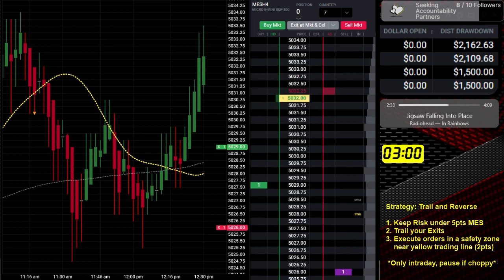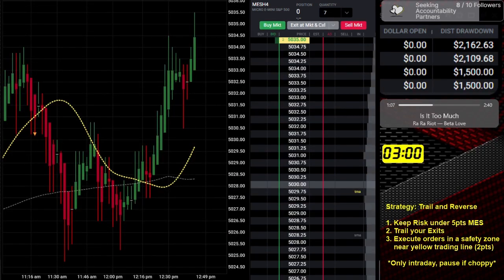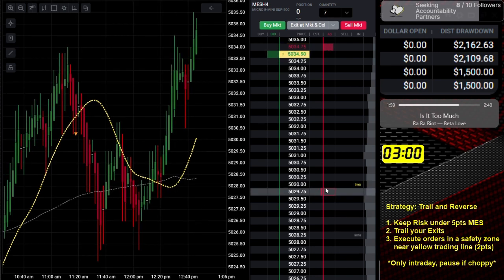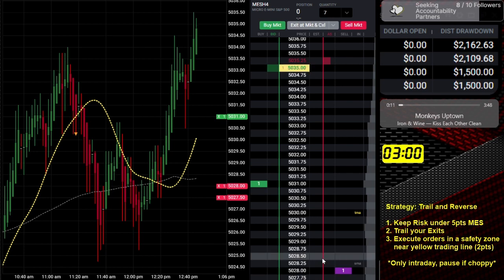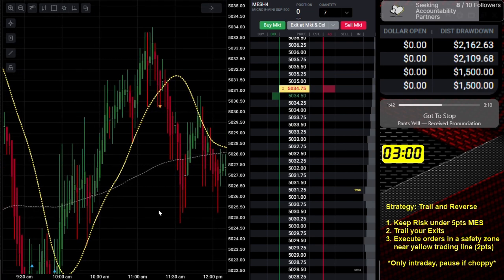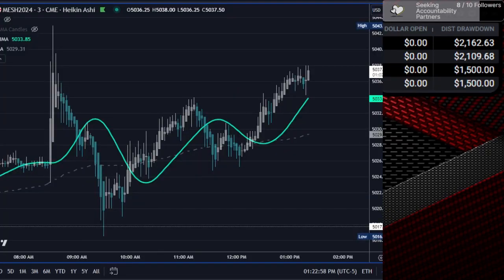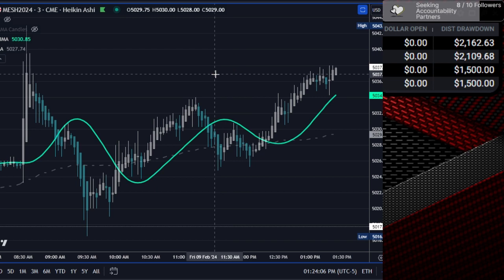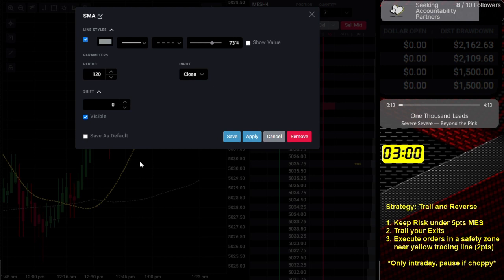Copy Trading Apex on Tradovate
Highlights from Friday, Feb 9th stream on Twitch.

In this video I discuss my charts, strategy, and goals.
And then we cut to some of the live trades I took on stream.